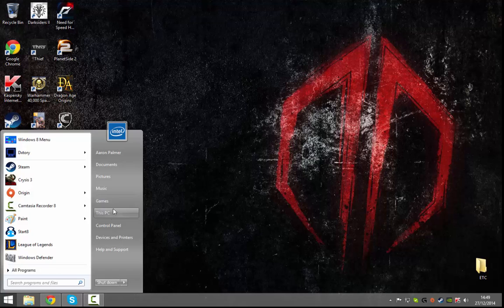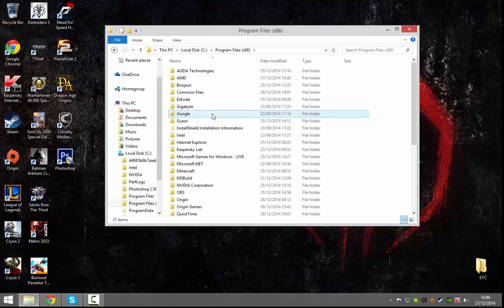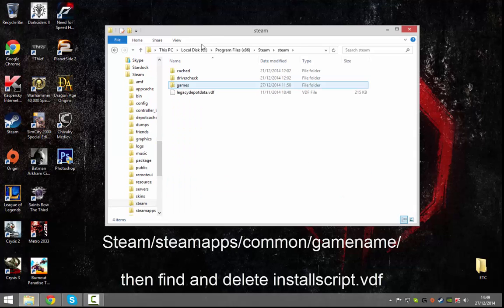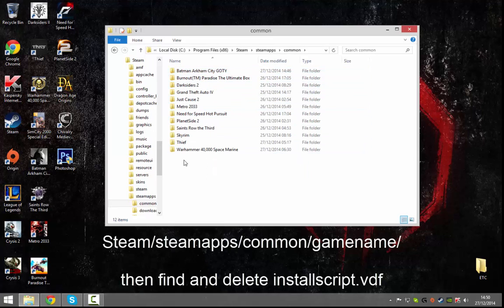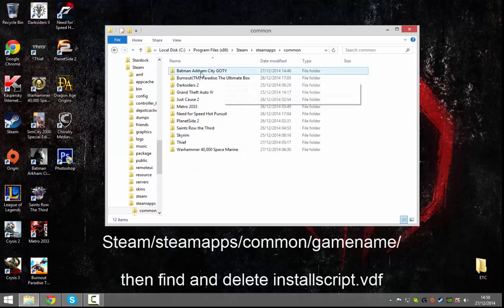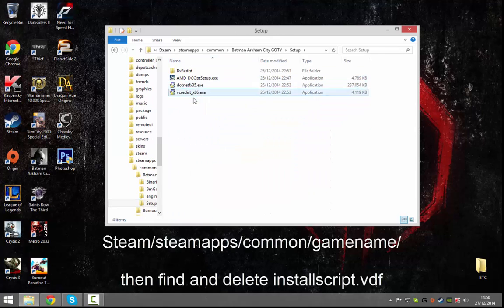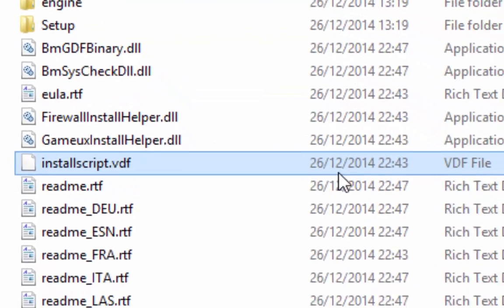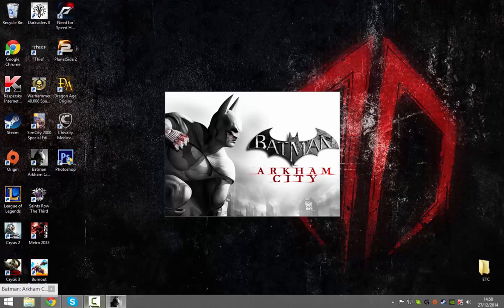Fix steam always installing VC redist [Quick and Easy fix]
Hey everyone! Merry Christmas! This happened for a few games I had but I did a little research and found out how to fix it so I thought I would share it with you guys. Hope it works for you :)

Steam/steamapps/common/gamename folder and then deleted the installscript.vdf